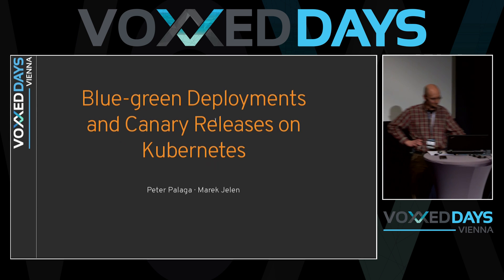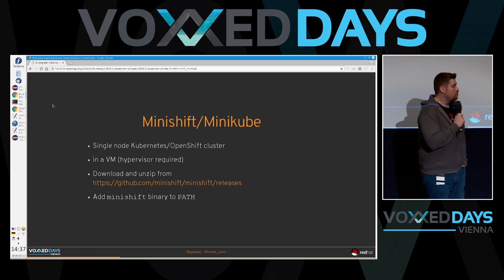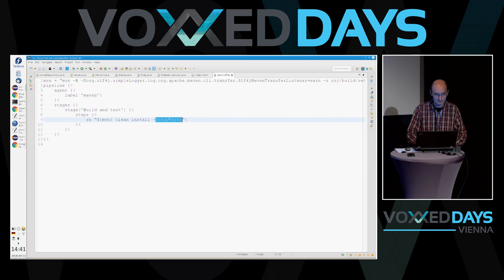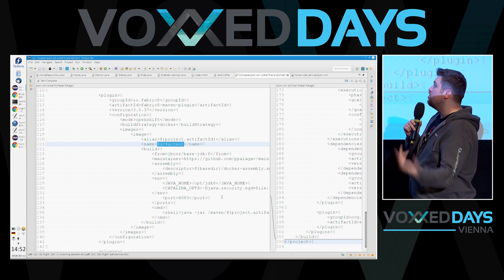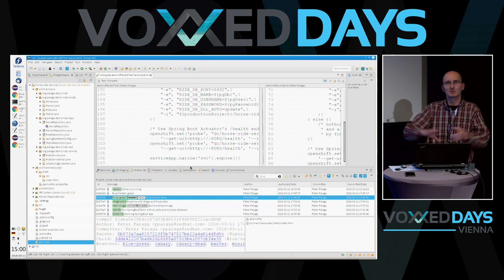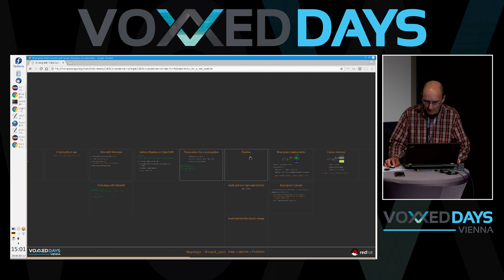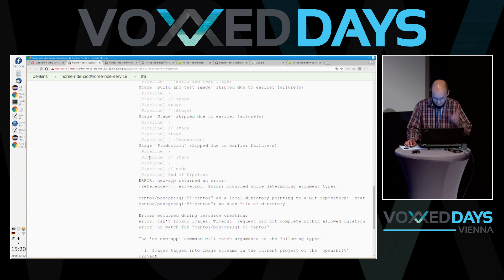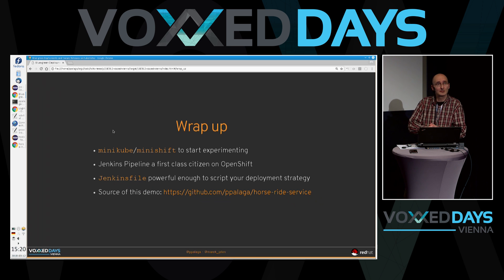Blue-green Deployments, A/B Testing, and Canary Releases on Kubernetes by Peter Palaga Marek Jelen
Kubernetes becoming the de facto standard for container orchestration the attendees will learn the simplest way to start a Kubernetes cluster, how they can set up a Continuous Delivery pipeline not only to build and test their cloud native applications but also how to deploy them in a controlled and predictable way. We will present in detail how to implement Blue-green Deployments, A/B Testing, and Canary Releases on Kubernetes.